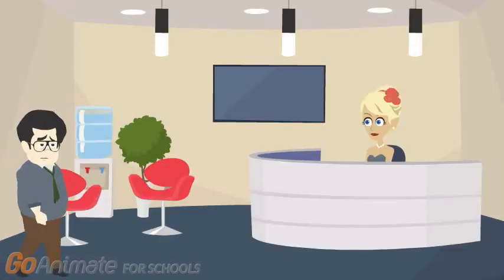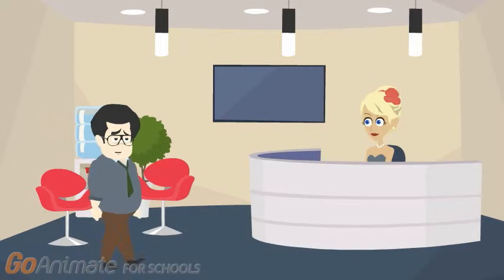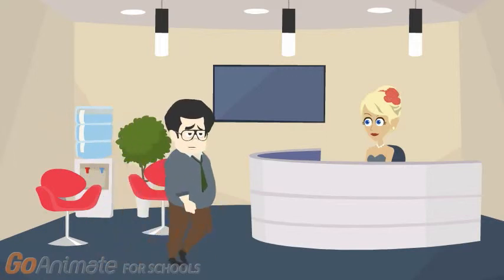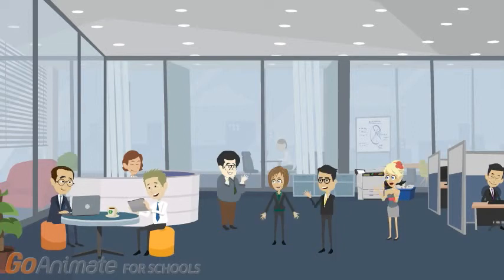The Family Man - Episode 3 - The Harassment Talk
Peter decides to take the lead and put an end to the sexual harassment in the office. He also hires on a new ethics expert to help train his staff so that they can communicate better in the office.